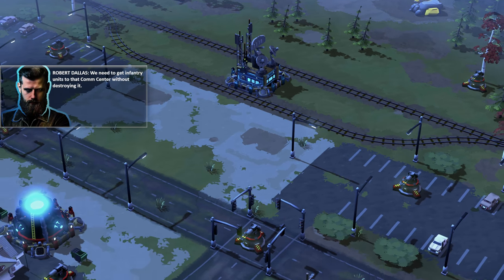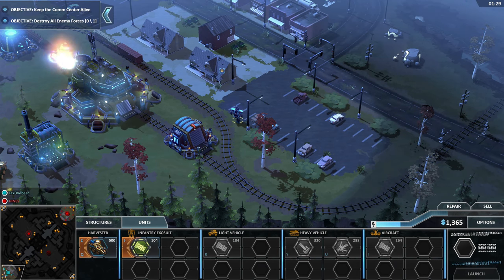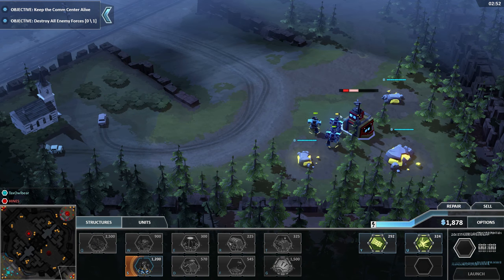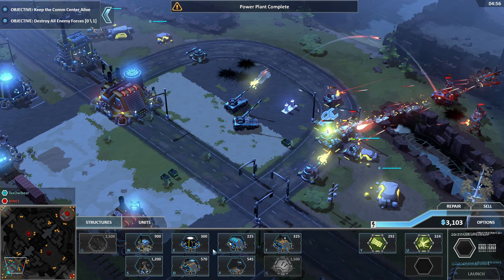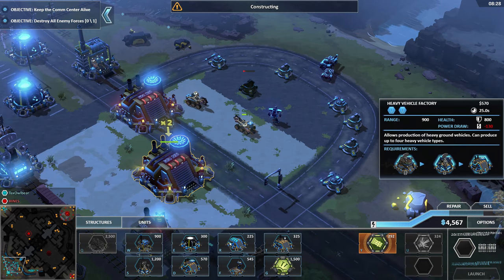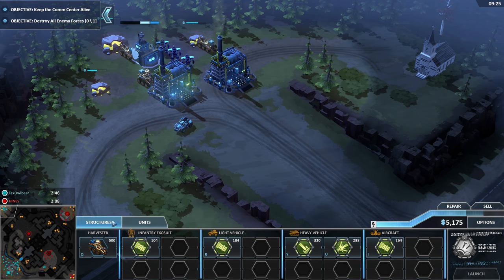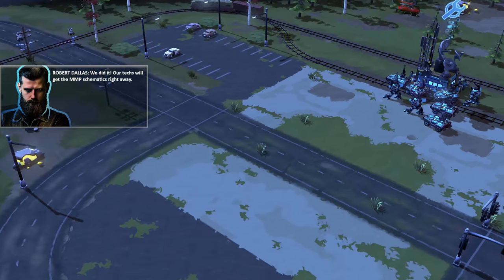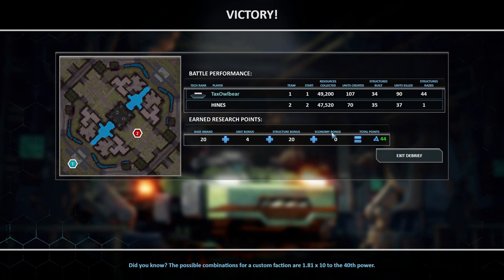Let's Play Forged Battalion #2 | Mission 2: Learning to Fly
Learning how to expand.

Forged Battalion is a 2018 real-time strategy game developed by Petroglyph Games and published by Team17. The game shared many similarities with 8-Bit Armies, a previous title by Petroglyph Games.

The game is set in 2057. Earth has been devastated by climate change as well as social and political unrest. When the world was at the edge of a full collapse, a business man names Milos Thymes stepped in and offered to restore peace and prosperity.

Thymes had developed a new highly adaptable technology, the Modular Manufacturing Plant. In exchange for access to this technology, Thymes demanded political control over any country that wanted it.

A decade after his rise, Thymes declared war on every nation that had not yet joined his Collective. Now in control of most of the globe, he is opposed only by scattered resistance cells. The player is in charge of one of those cells, a free town named Charleston Settlement.

Forged Battalion offers conventional resource gathering and base building, as well as unti customisation. The player earns point through campaign missions, skirmish matches, and multiplayer games. These points can be used to unlock additional parts of the tech tree.

With these new technologies, units can be customised and outfitted with different weapons, various types of armour, and other features. Likewise, the opposition will have access to custom units.